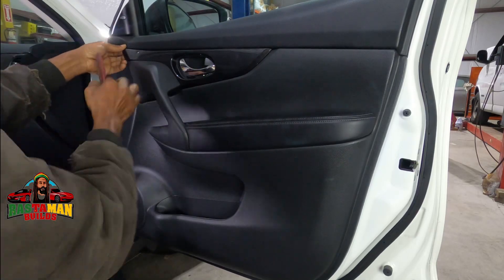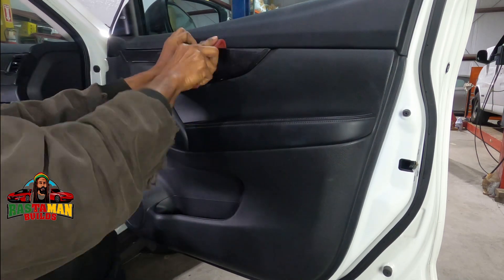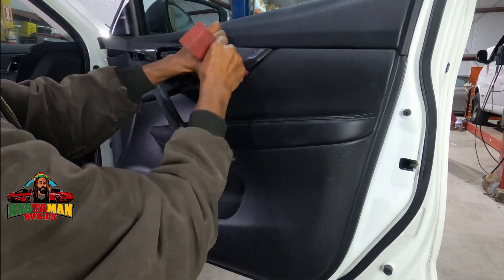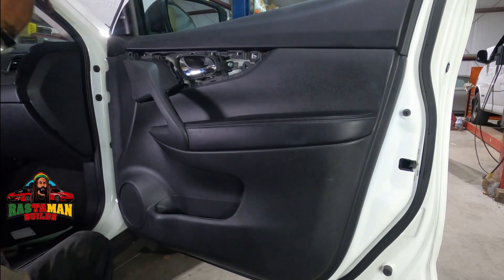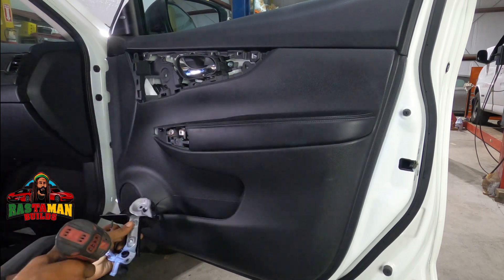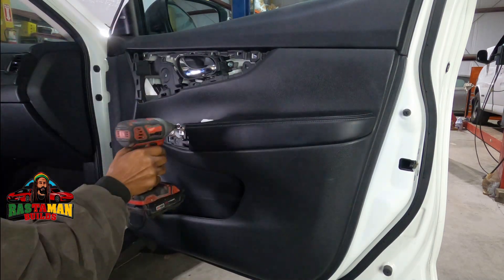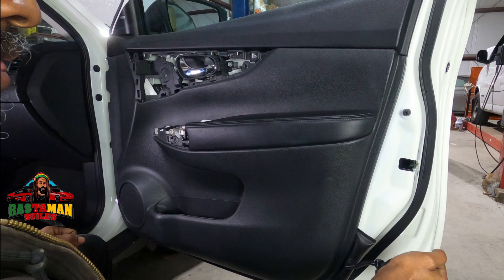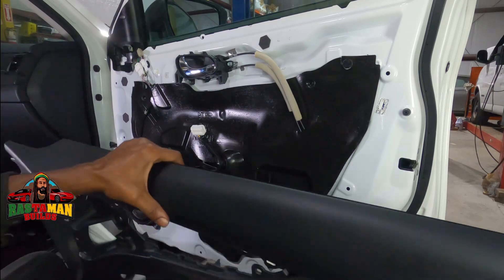2018 Nissan Rogue Door Panel Removal How To!!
In this video I show you how to easily remove the door panel from a 2018 Nisan Rouge. No specialty tools are needed, just basic hand tools. This is something you most certainly can do.